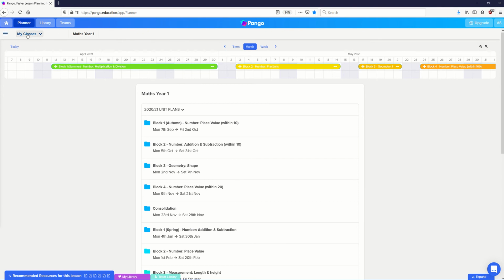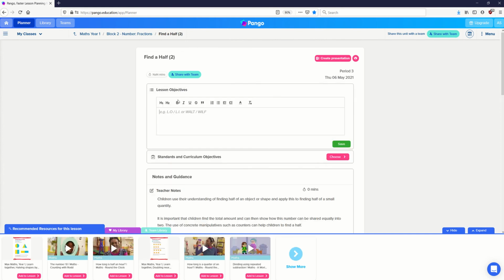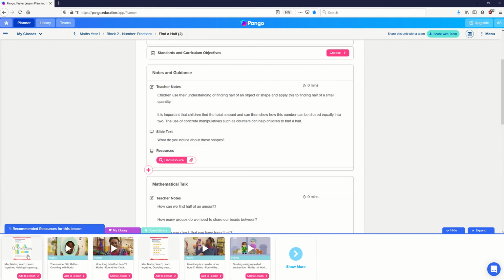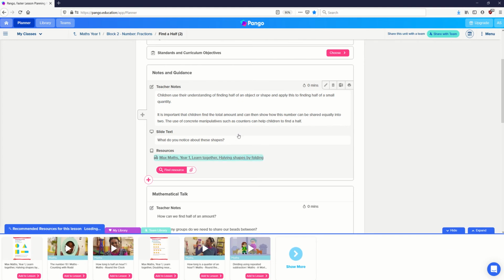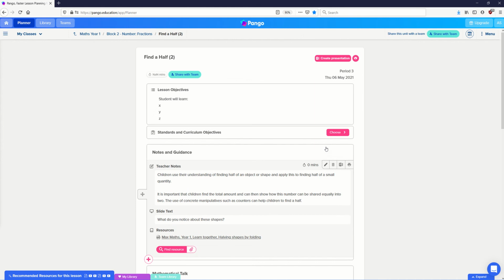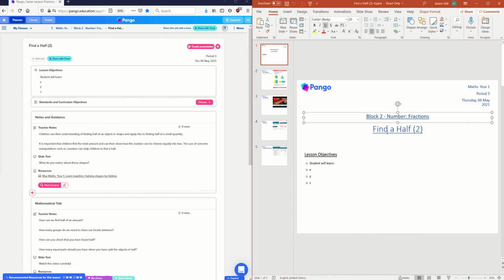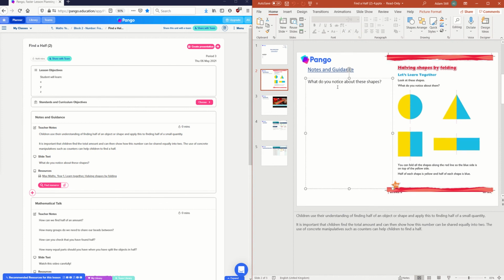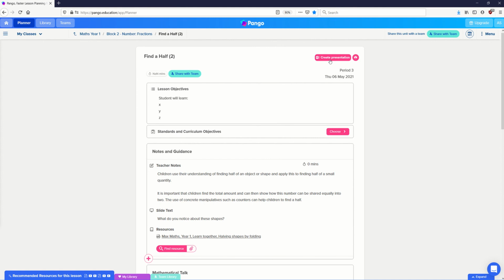PowerPoints Made Automatically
Automatically generate your PowerPoints and slides from your lesson plan with one click.